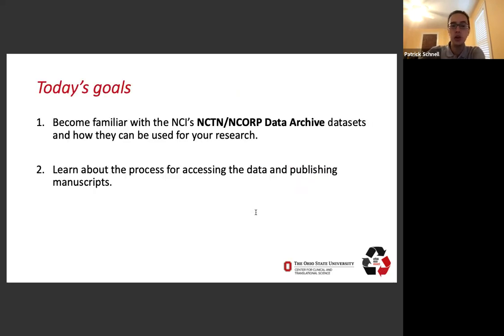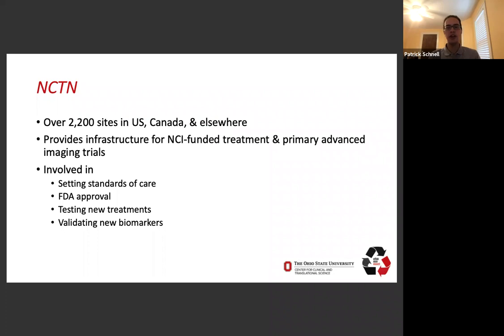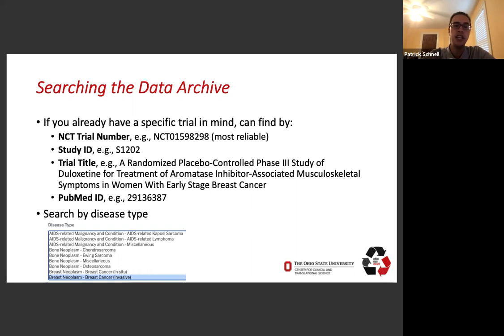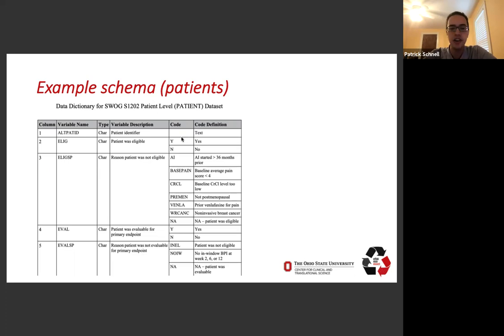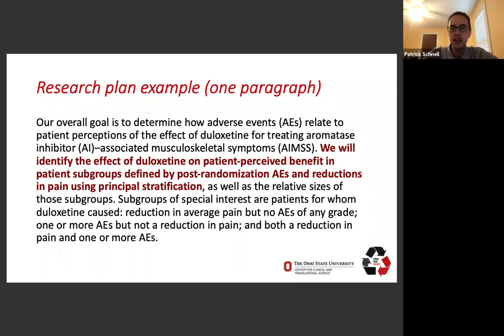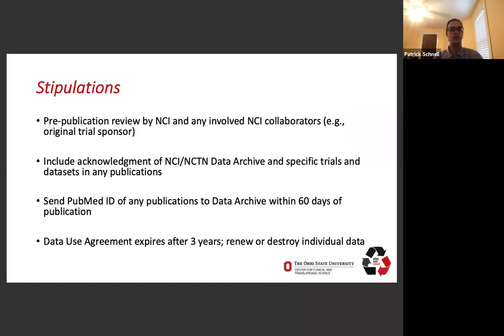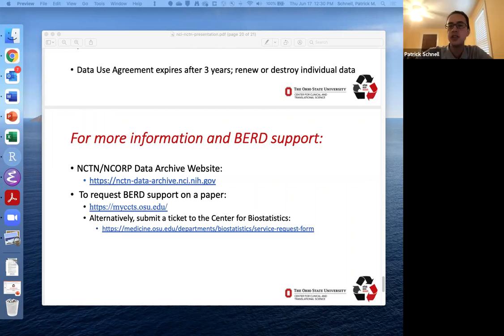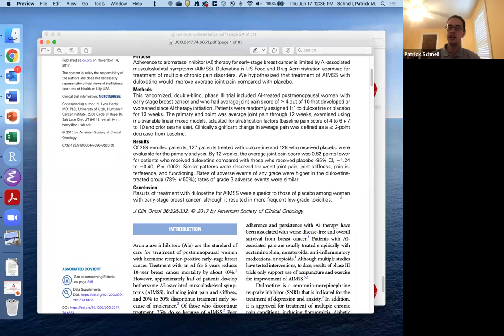Secondary Data Analysis (SDA) Seminar Series - NCTN / NCORP Data Archive